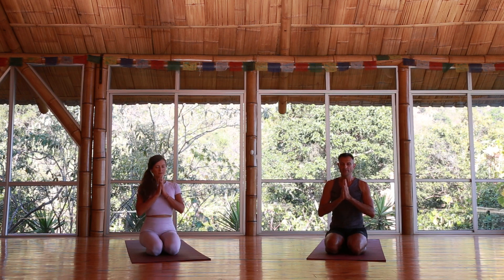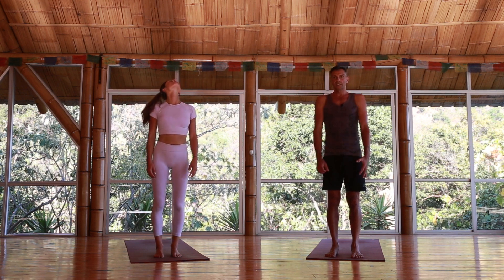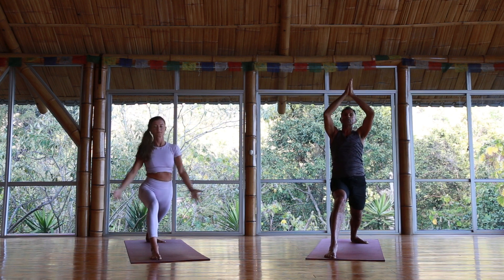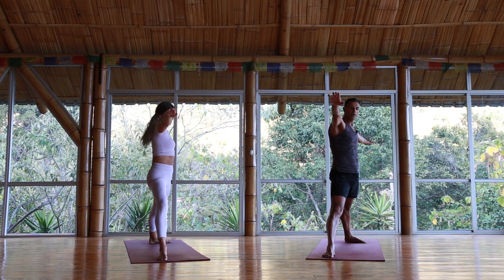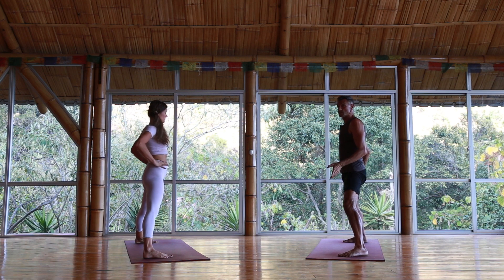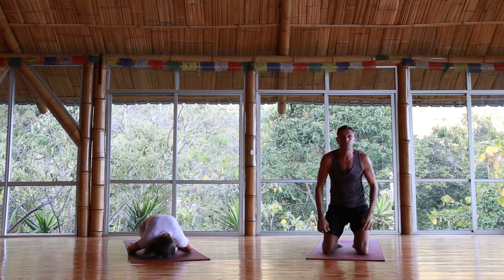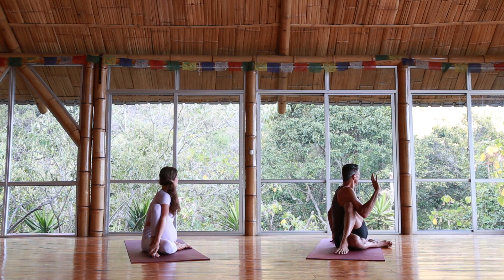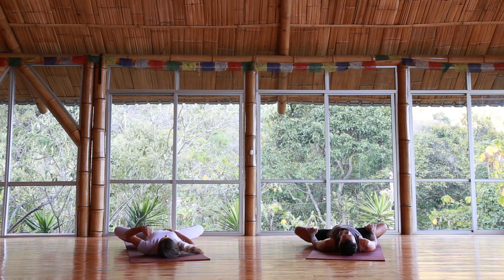Wrists Friendly Intermediate Yoga Class | 35 minutes Full Body for sensitive WRISTS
Your wrists are sensitive yet you want a real yoga class? Join us for 35 minutes of Intermediate Yoga Class that is WRISTS FRIENDLY! :)
Discover a soothing and wrists-friendly intermediate yoga class designed to bring balance to your body and mind. In this 35-minute session, you'll experience a full-body yoga practice tailored for those with sensitive wrists. Explore gentle yoga poses and flowing sequences that promote flexibility and mindfulness. This yoga routine is perfect for all levels, fostering body awareness and holistic wellness. Join us for an enriching yoga session that combines soothing movements with a focus on wrists care. Whether you're a beginner or an experienced yogi, this class offers a rejuvenating experience to enhance your overall well-being.

We are here for you! Without you, there is no us!

Learn about our Story, Events, Retreats and Yoga Teacher Trainings that we offer at stunning, mystical Lake Atitlan, Guatemala

🗝 Looking for a key to a happy, holistic lifestyle? Get Doron's book here and begin life full of health, joy, success and love!

🥑 Hungry? Get a copy of our Doron Yoga Cookbook (includes our famous, superfood cacao Bliss Balls!)

📖 Wanna become a Yoga Teacher, deepen your practice, or maybe you have done a Teacher Training but you don't feel confident about your knowledge? Only now our signature Doron Yoga Manual available for sale!

Keep smiling and sharing the love for yoga with others!

In Bliss,
Doron and the Doron Yoga Team